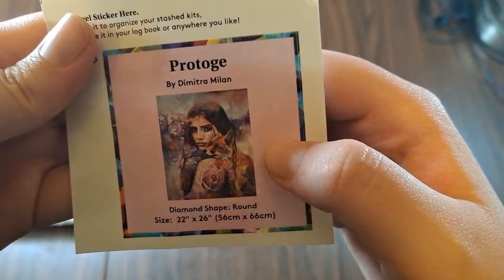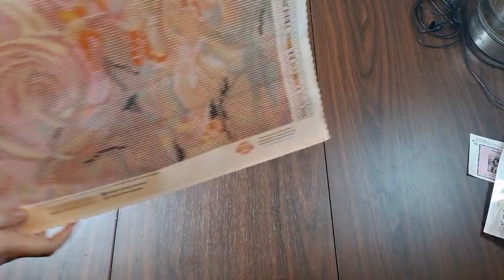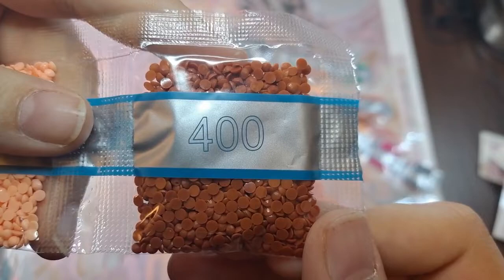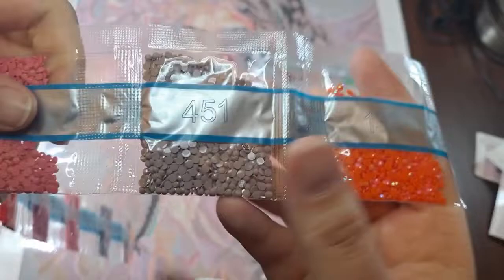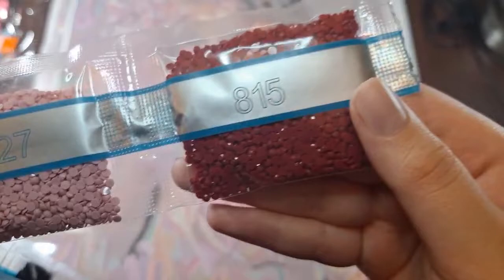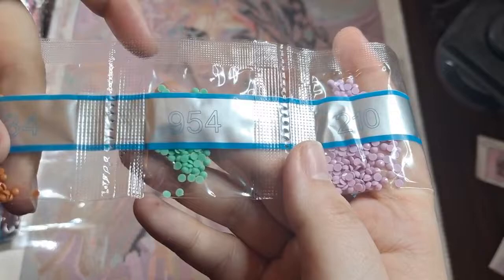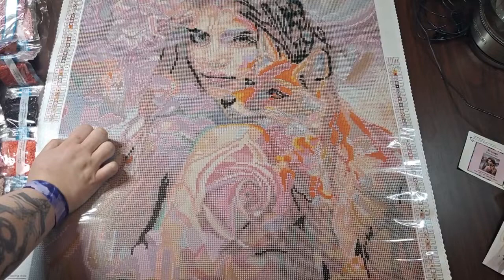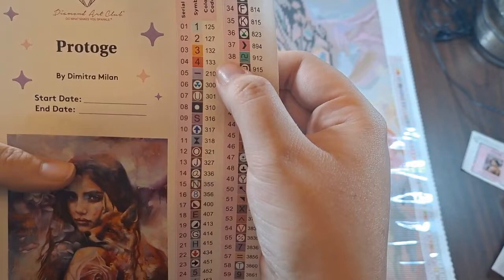Unboxing- Protégé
Join me and my co-host, Virgil, for an unboxing of Protégé by Dimitra Milan from Diamond Art Club 🎨